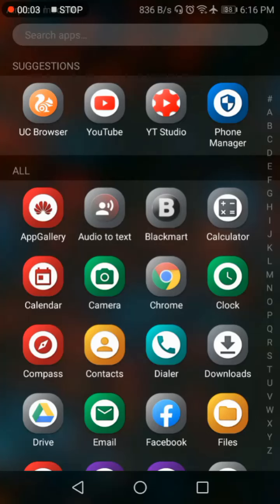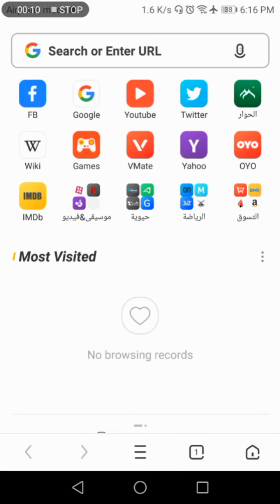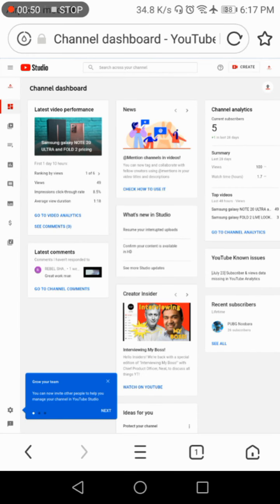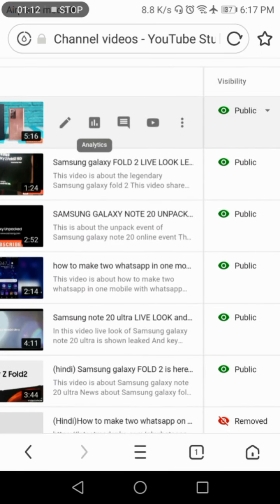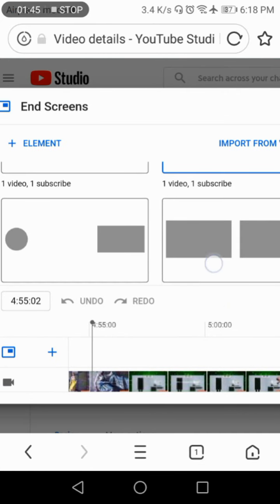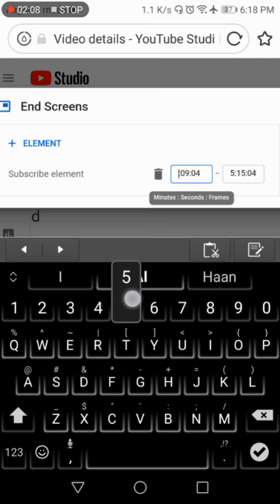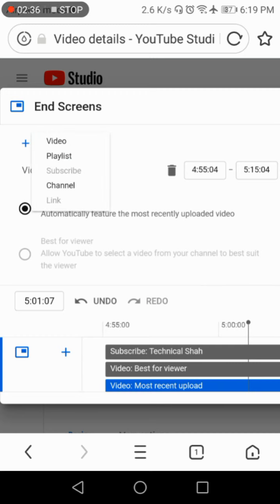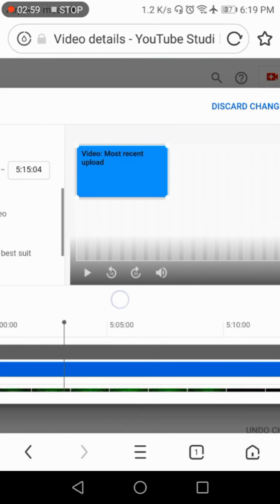[ Easy ] How to make end screen for youtube videos on mobile phones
In this video the viewer will be able to create end screen on their YouTube video on ther mobile

It is the full guide how to make end screen for youtube videos on mobile phone

This video does not violate any of the guidelines by youtube